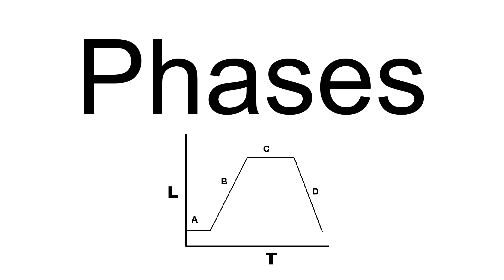Bacterial Growth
Bacterial growth is proliferation of bacterium into two daughter cells, in a process called binary fission. Providing no  event occurs, the resulting daughter cells are genetically identical to the original cell. Hence, bacterial growth occurs. Both daughter cells from the division do not necessarily survive.  However, if the number surviving exceeds unity on average, the bacterial population undergoes exponential growth. The measurement of an exponential bacterial growth curve in batch culture was traditionally a part of the training of all microbiologists; the basic means requires bacterial enumeration (cell counting) by direct and individual (microscopic, flow cytometry), direct and bulk (biomass), indirect and individual (colony counting), or indirect and bulk (most probable number, turbidity, nutrient uptake) methods.  Models reconcile theory with the measurements.